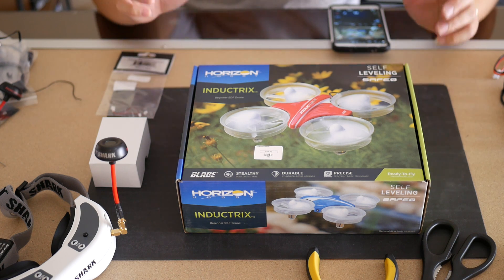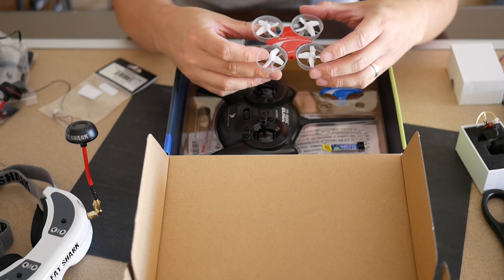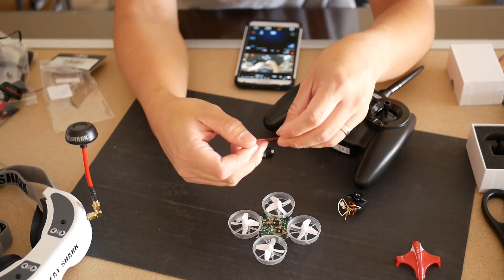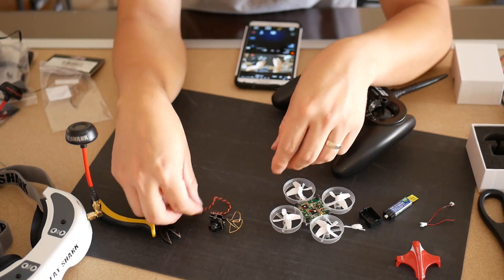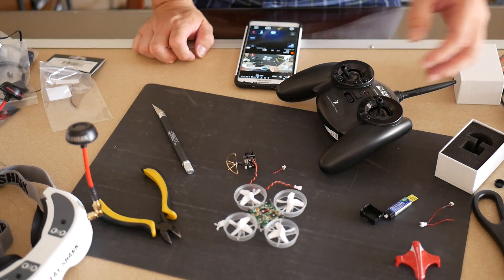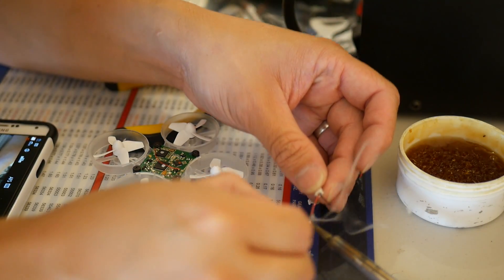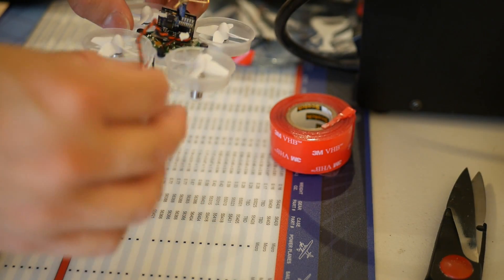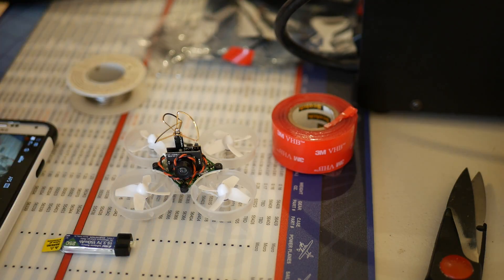How to Build the ULTIMATE Indoor FPV quad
Phase 1 of the ultimate indoor fpv quadcopter